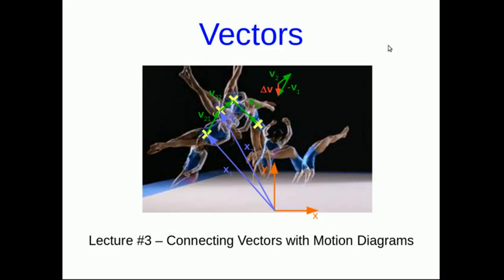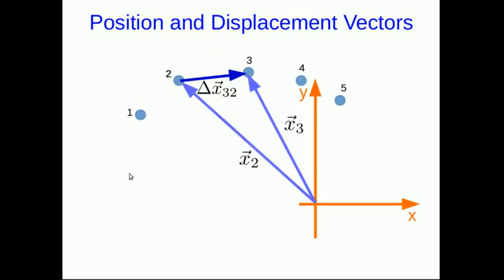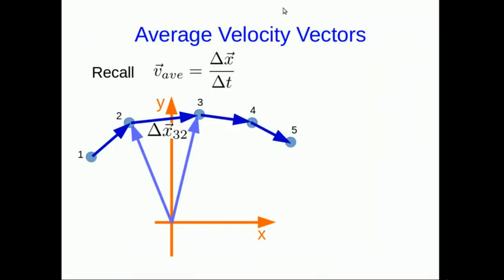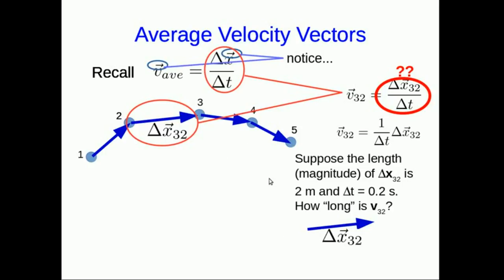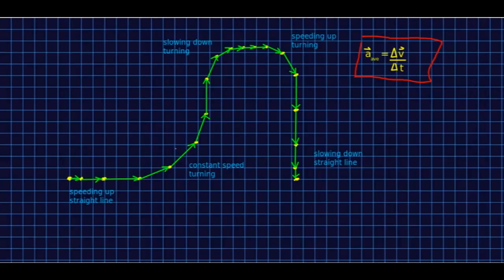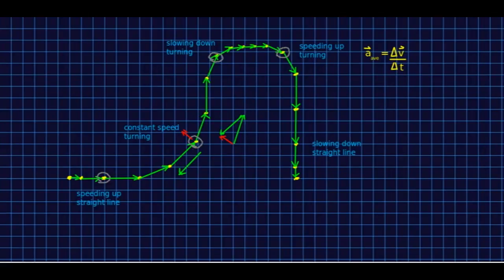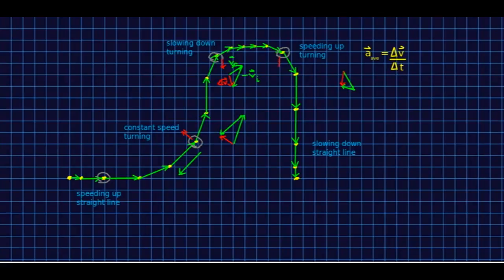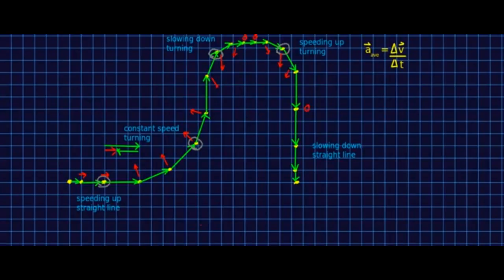CBU PHYS 1101, Vectors, lecture 3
We apply what we have learned about vectors to working with motion diagrams.